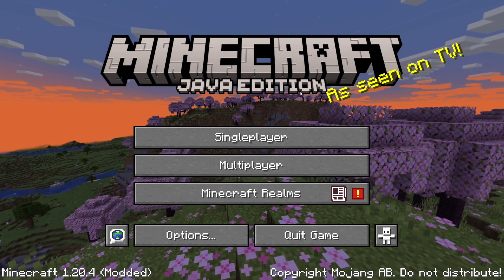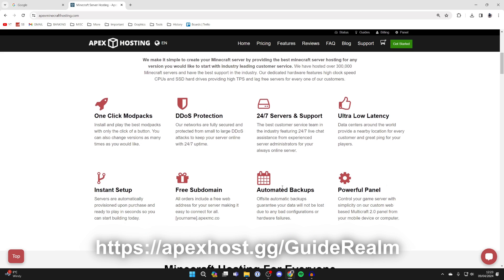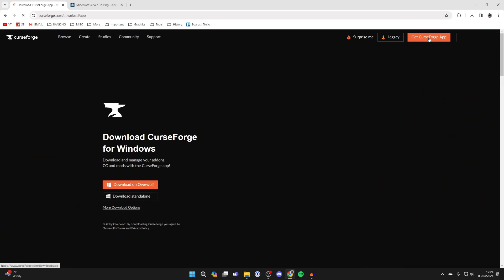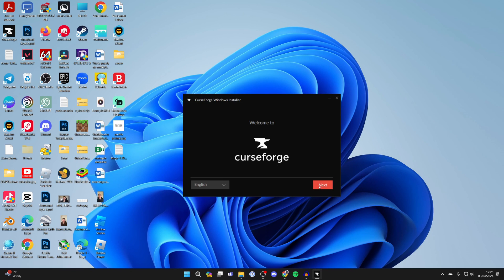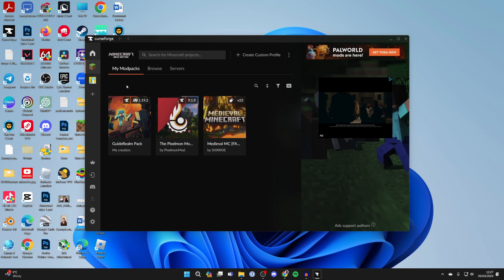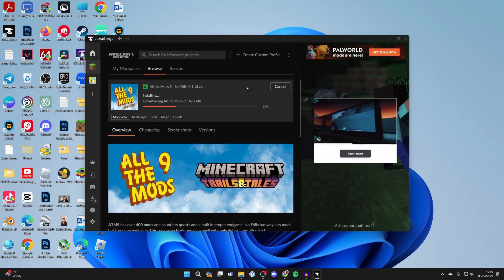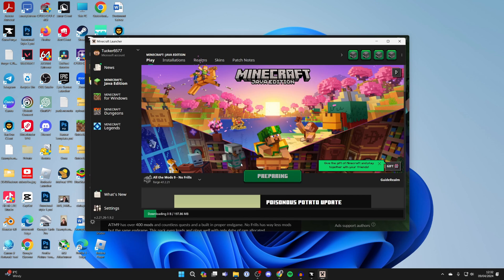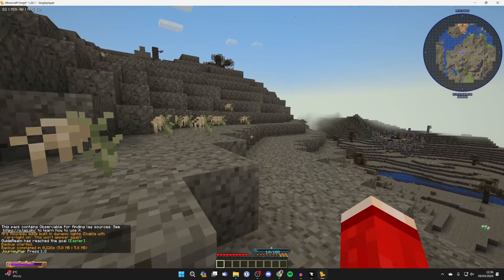How To Install All The Mods 9 In Minecraft - Full Guide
Learn how to install all the mods 9 in minecraft in this video.

GuideRealm